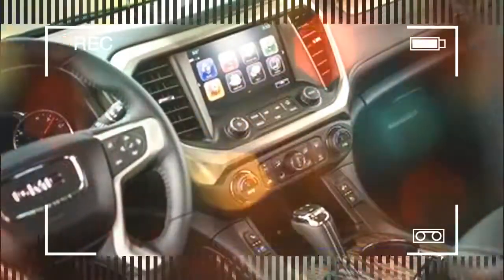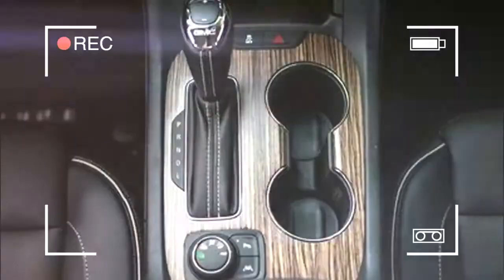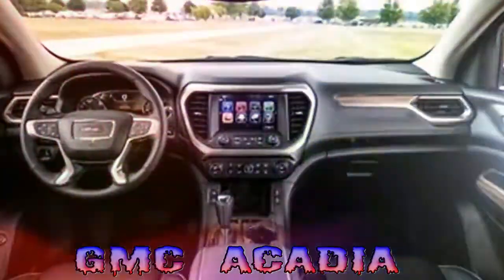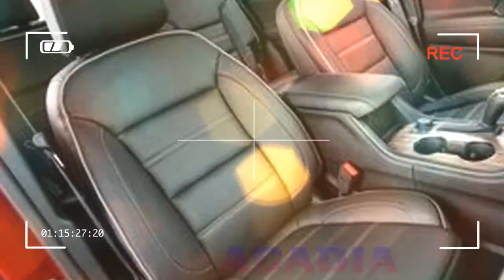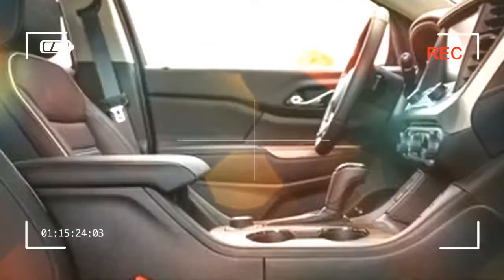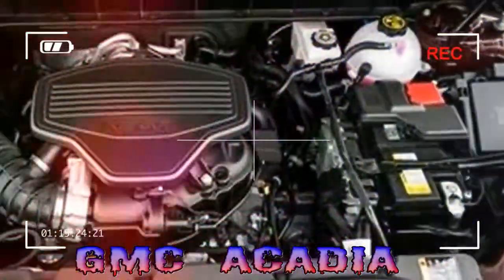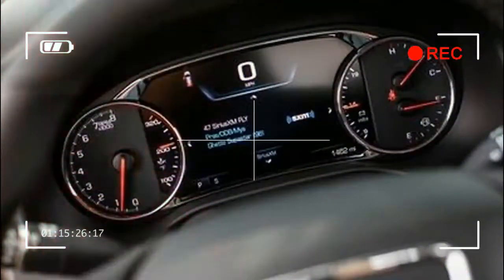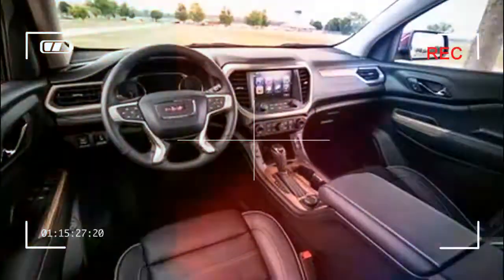REALLY gmc acadia 2017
The Acadia’s standard infotainment amenities, handsome styling, and more than adequate performance should make it a family favorite. Unfortunately, it’s plagued by mediocre fuel-economy ratings, poor real-world efficiency, and snug third-row quarters.

Credit by :

Reference :
Images :